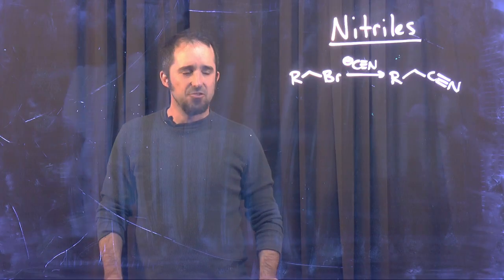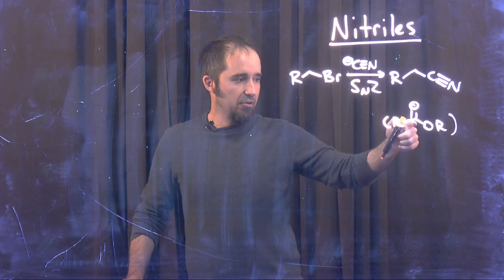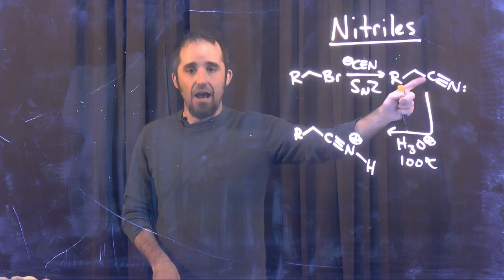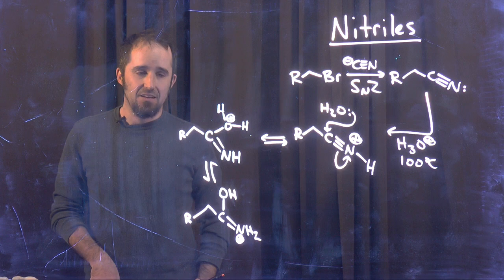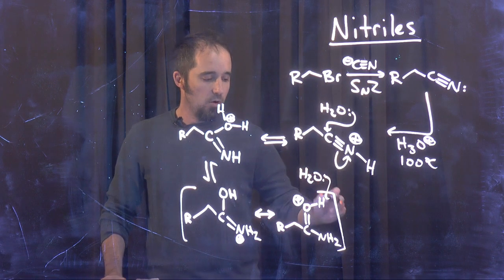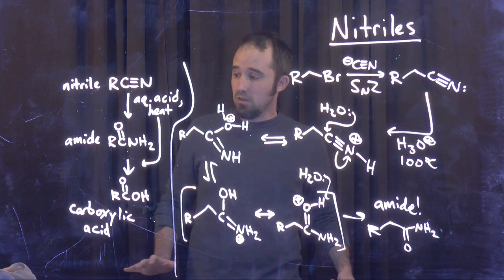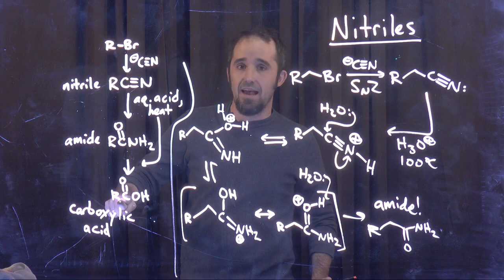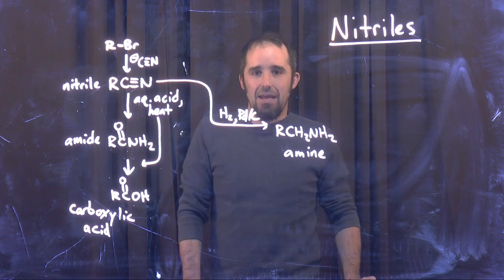252vid20 reactions of nitriles